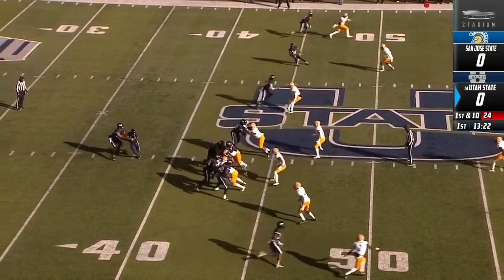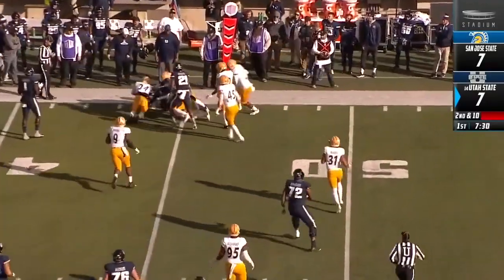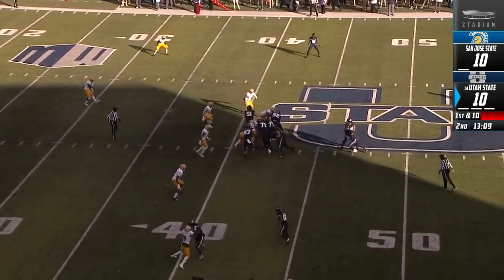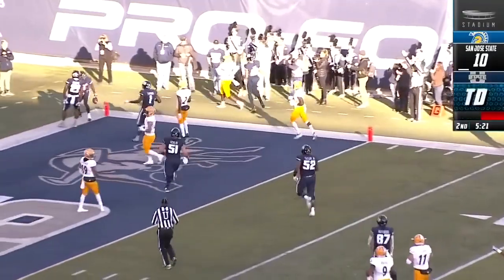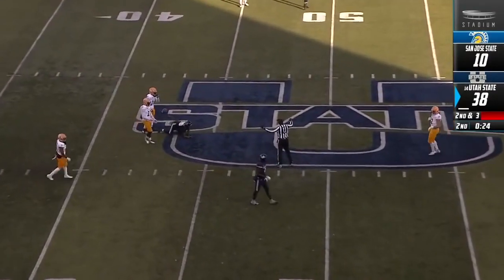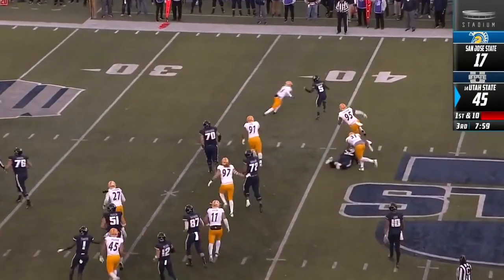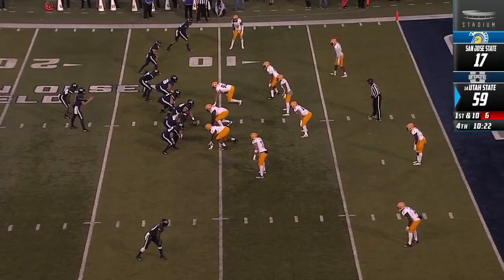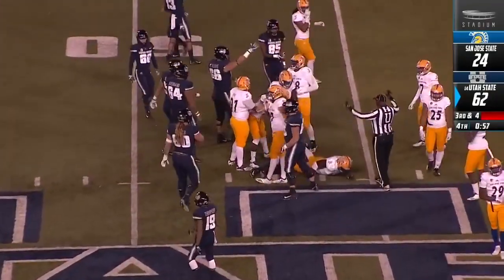Utah State Offensive Line Vs. San Jose State 2018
Starting Lineman:

#72 LT Alfred Edwards
#76 LG Roman Andrus
#51 C Quin Ficklin
#70 RG Rob Castaneda
#52 RT Sean Taylor